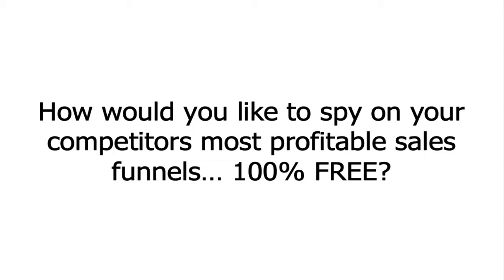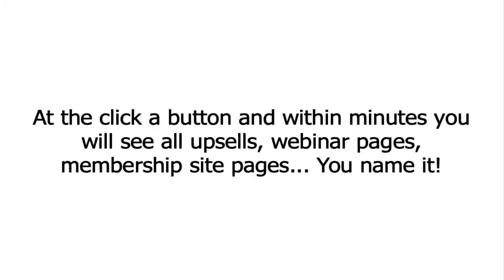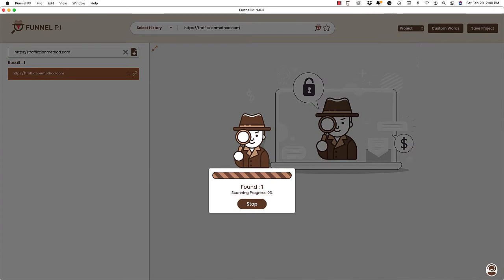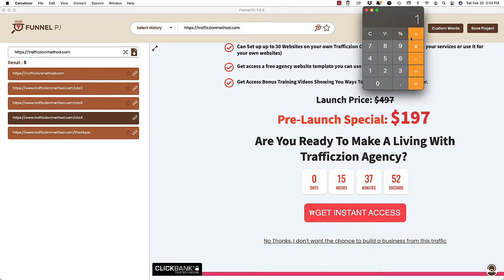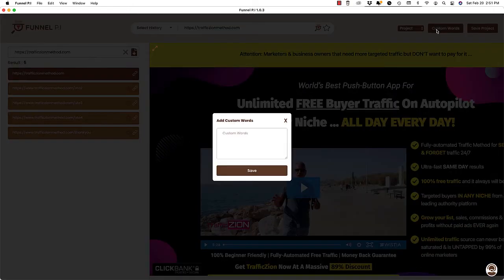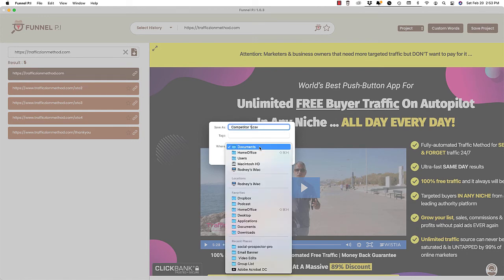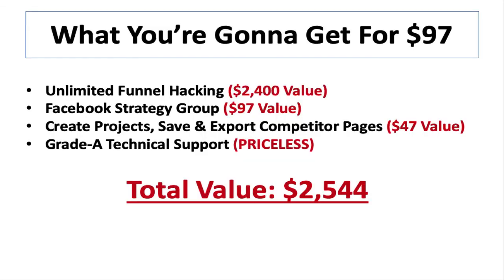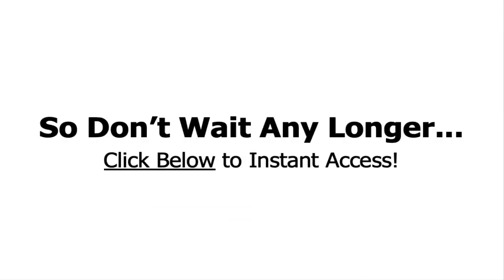Funnel Hacking Software: How To Do Market Research On Sales Funnels!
You might be thinking "what is funnel hacking?", the process of hacking a funnel is when you go through your competitors' sales funnels while purchasing all of their products. This way you can spy on what and how they are successfully selling to your audience.

The Funnel P.I software is the best funnel hacker tool that you could have in your arsenal. It's the only Funnel Hacking software that allows you to go through your competitors' most profitable funnels and see all of the upsells, downsells, webinar pages, etc. If you are serious about funnel hacking, I highly suggest you grab a copy of this funnel hacking app today!